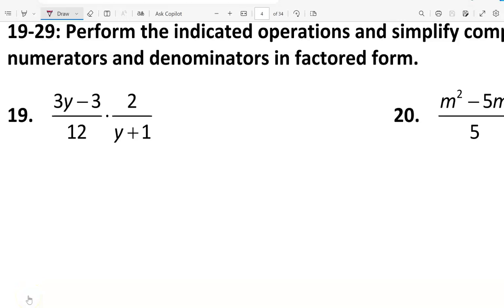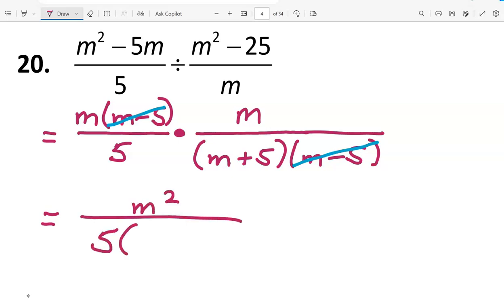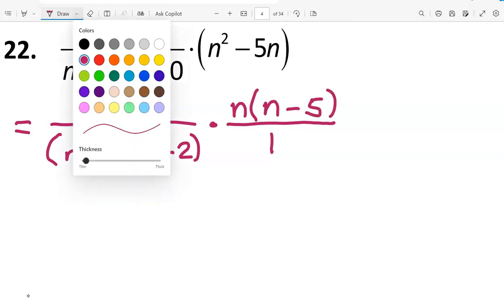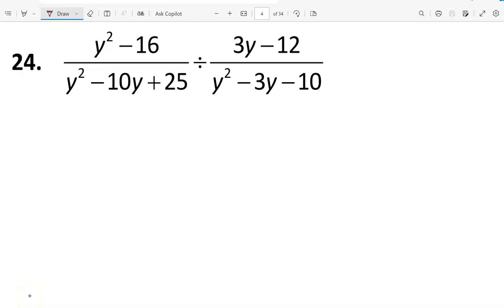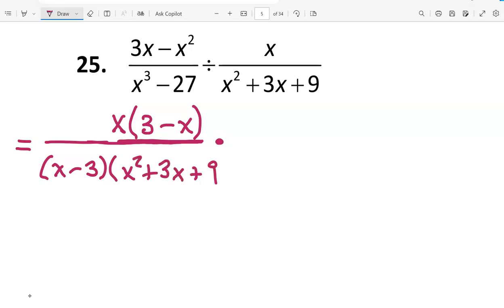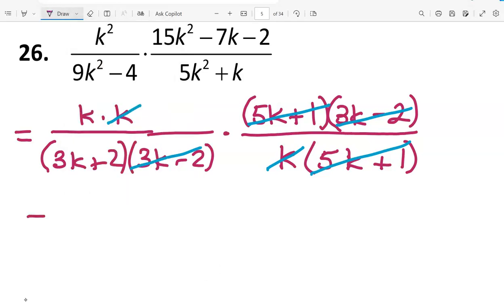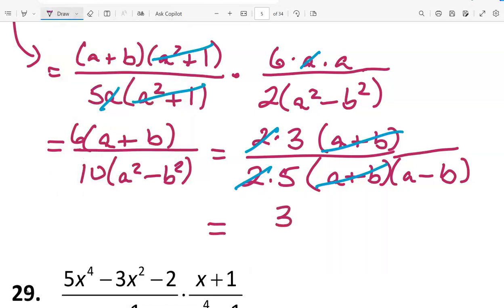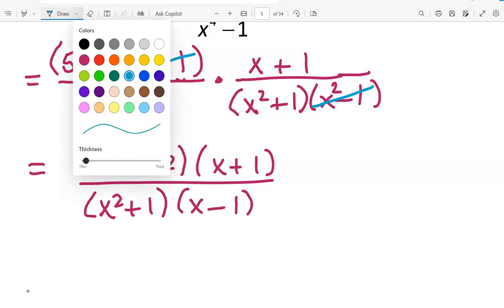Alg 2 Practice 5A 19 29